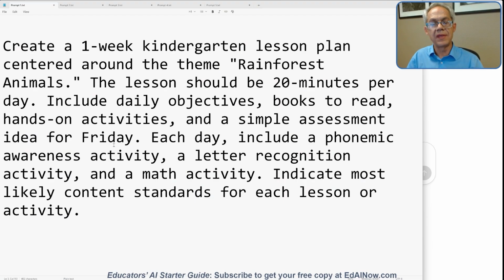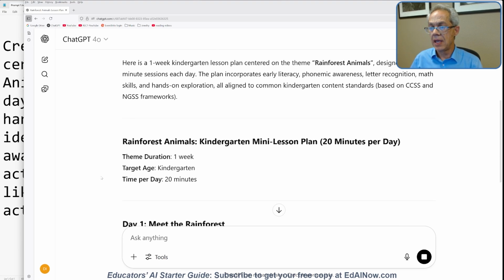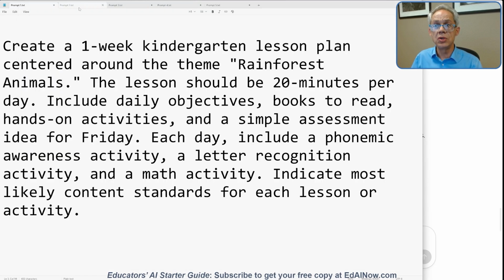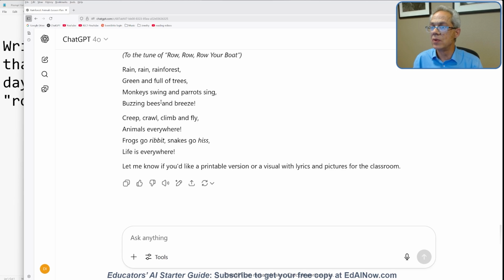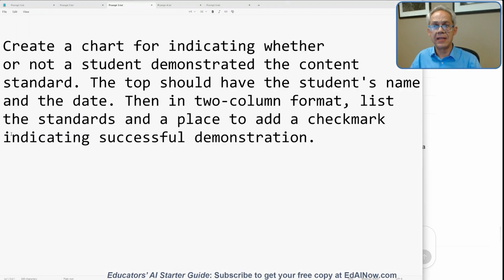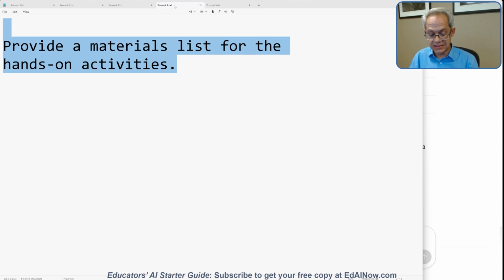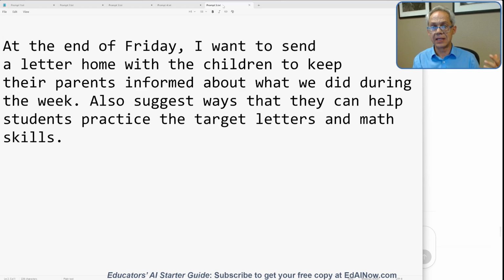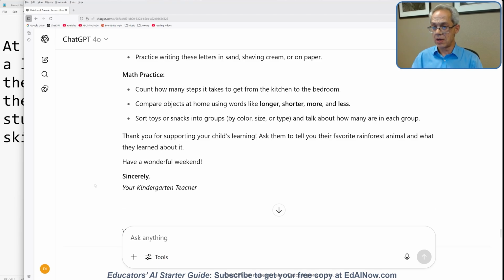Easiest Way to Write Kindergarten Thematic Lesson Plans - 10-Minute AI for Educators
Kindergarten lesson planning can be creative and fun, or a major chore. Kindergarten teachers know thematic units are a great way to engage students in learning and incorporate early learning content standards. Learn how kindergarten teachers, even elementary teachers, can use AI to
- create a week-long lesson plan based on a theme
- incorporate essential letter knowledge, phonemic awareness, and math skills
- prepare hands-on learning activities and materials
- inform parents

Timestamp - Topic
00:00 Intro to thematic instructional units
00:38 Creating the thematic kindergarten lesson plan
02:54 Using songs for instructional transition
04:02 Simple standards-based assessment
06:08 Instructional materials and student supply list
07:12 Writing a letter to parents
08:33 Conclusion

From EdAINow, more quick and simple techniques for using AI to improve instruction, raise student achievement, and save time! Sign up for the EdAINow newsletter and receive the Educators' AI Starter Guide for free. Each month, receive strategies and techniques for using AI in your schools and classrooms.